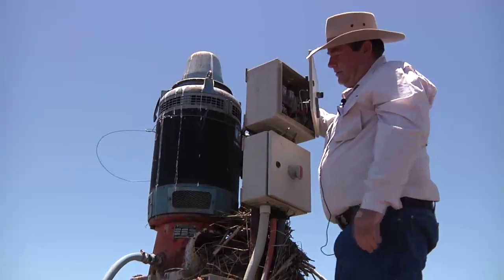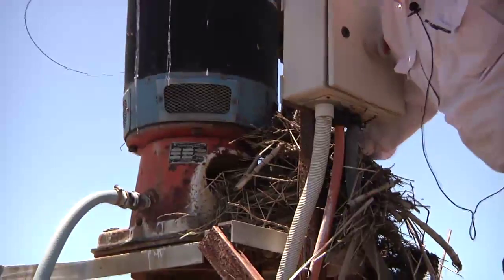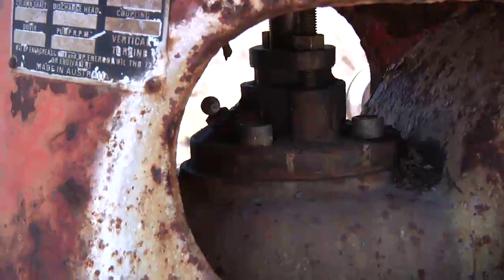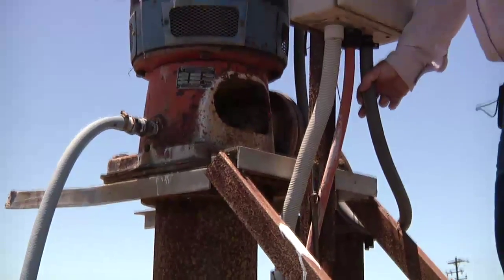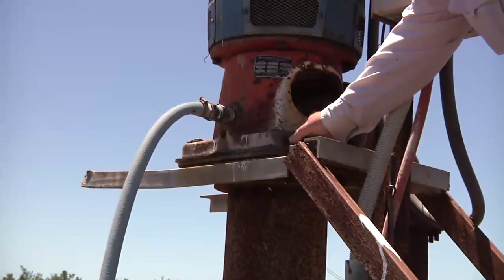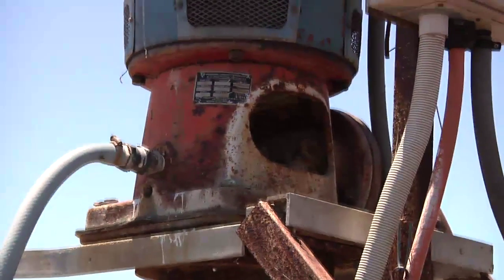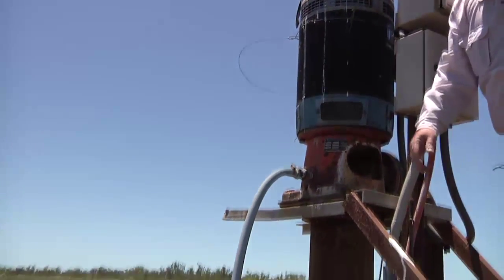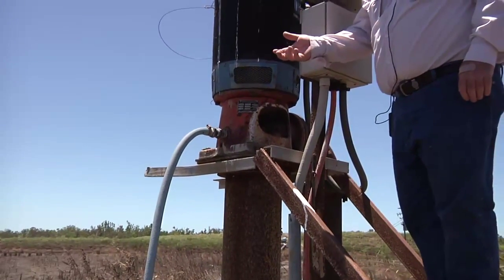Inspecting a flooded electric turbine pump (Part 2: discharge head, packing gland & pre-lube tank)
DEEDI - More Profit Per Drop Team presents "Inspecting a flooded electric turbine pump (the discharge head, packing gland and pre-lube tank)" featuring Pat Daley (Daley Water Services).

These videos detail the inspection process for a flooded electric turbine pump, including the electric controls, the electric motor, the pump and the borehole assembly.